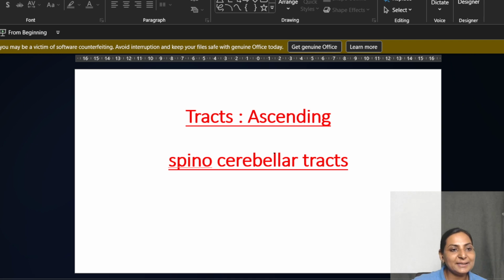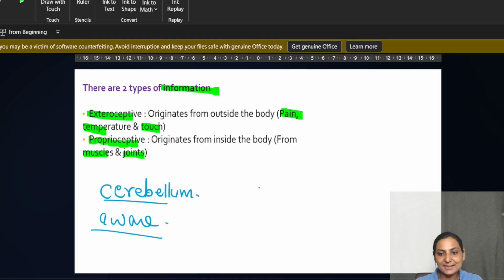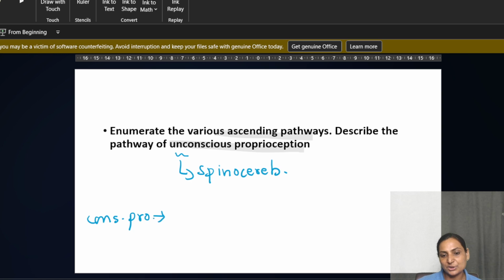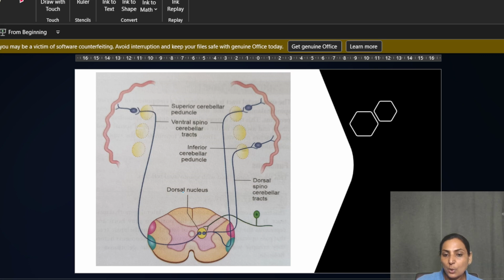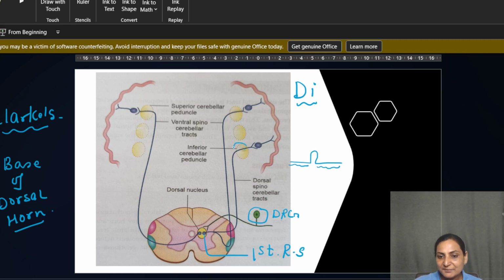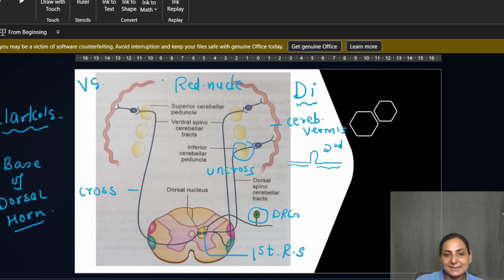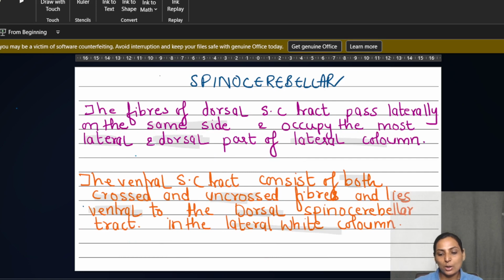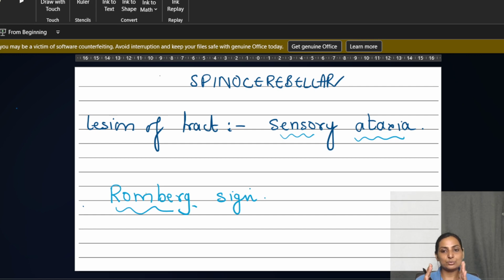Spinocerebellar tract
The  lecture is detailed explanation of spinocerebellar tract, with its applied.